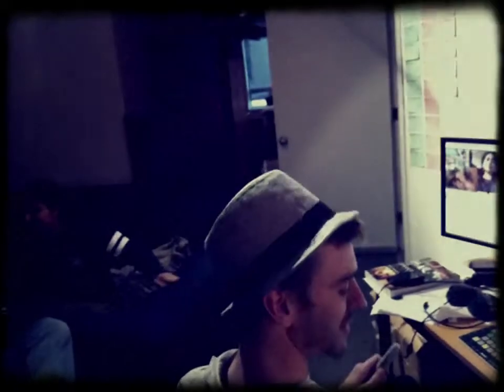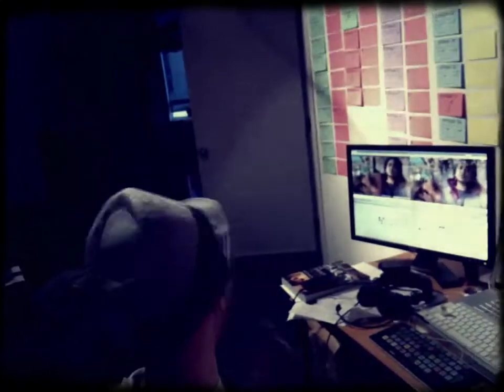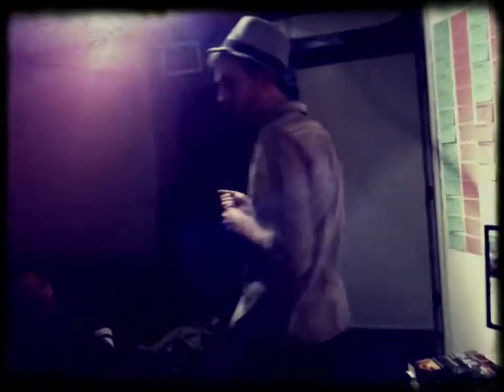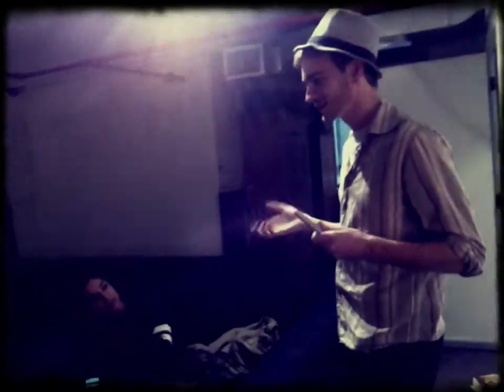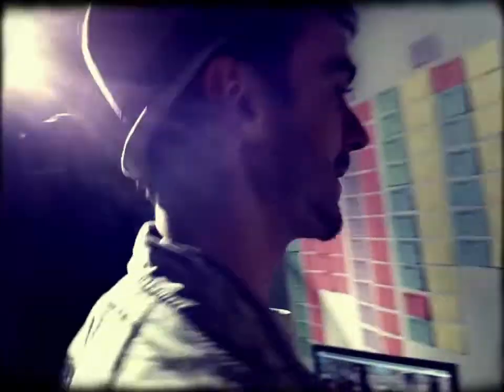Guidestones Conspiracy Web Series - Behind-the-Scenes in the Editing Room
Behind-the-scenes of the final stretch of editing the Guidestones web series.

Guidestones is the real story of two college students pursuing a mysterious death that germinates into a global conspiracy they must decode. The series pairs the cliffhanger mystery of the Da Vinci Code with the conspiracy of X-Files in a fully interactive webseries. Join the two leads as they explore this Georgian wonder and try to figure out what it means for the world - are the stones proof of a new world order or a warning of environmental destruction? Are they even placed there by human hands... This web series will have you on the edge of your seat with each cliff-hanger episode delivered straight to you as it happens, offering clues you can decode yourself to solve this mystery.

Launching January 2012.

Like Guidestones on Facebook!

Follow Guidestones on Twitter!